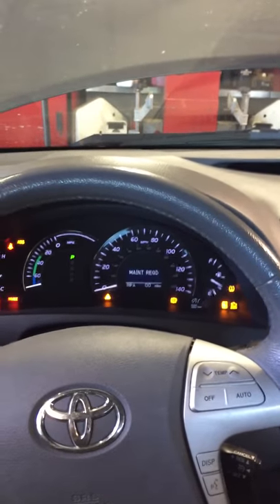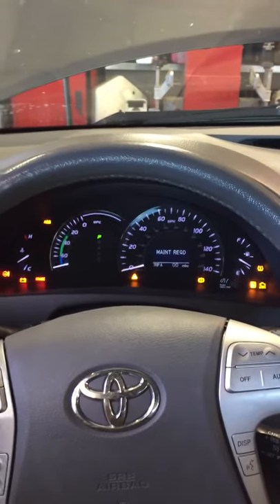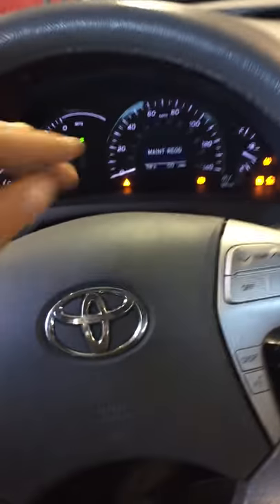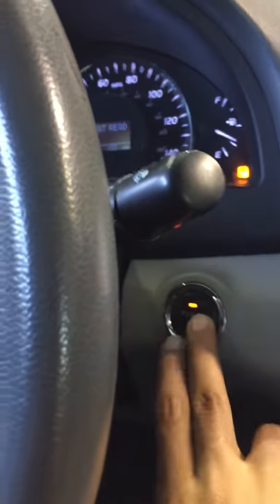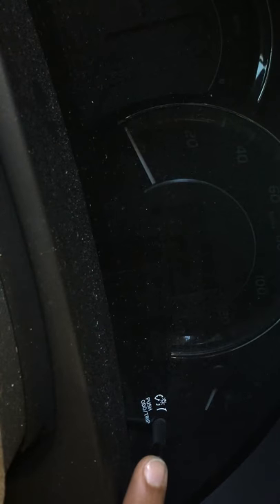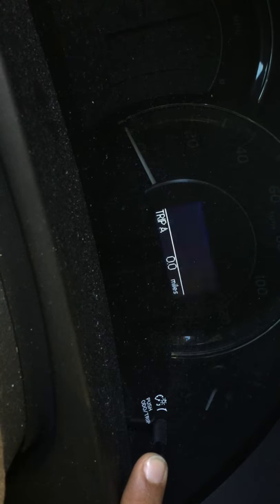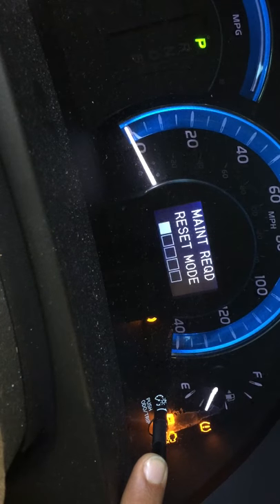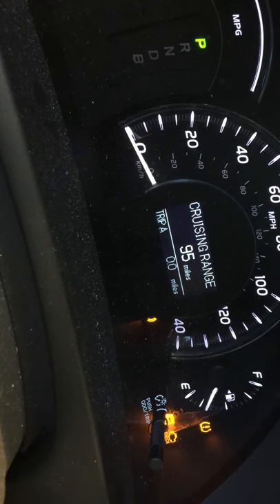HOW TO RESET A MAINTENANCE LIGHT ON 2011 Toyota Camry HYBRID 2.4L